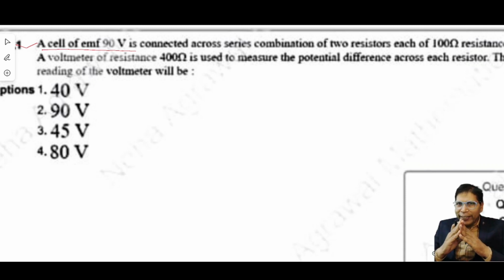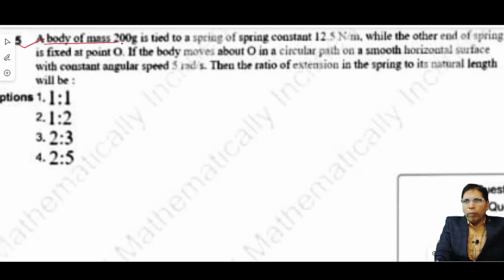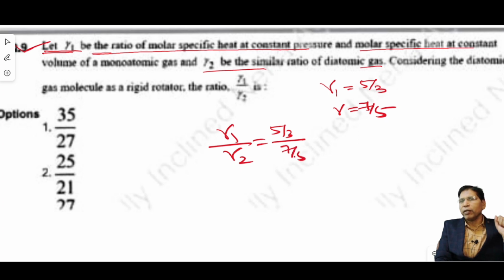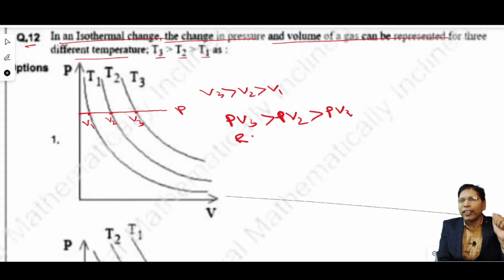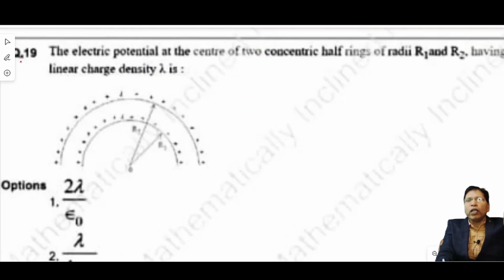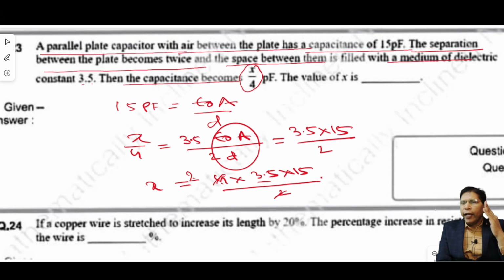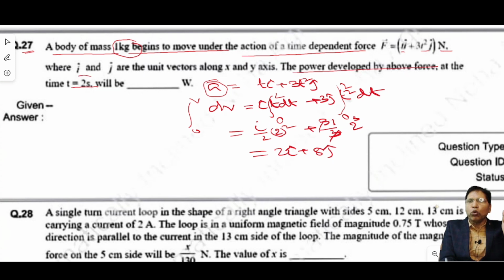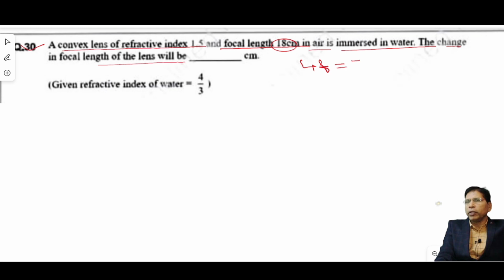JEE MAIN | 24th JANUARY | 3pm-6pm|2023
JEE MAIN, MAIN, 2023, 2nd half, 3pm to 6 pm, Jee 2023, main 2023, 2nd half, MCQ, integer type questions, best solutions, easy solution, ans of jee main 2023, 2nd half, 3pm to 6 pm

NEET physics